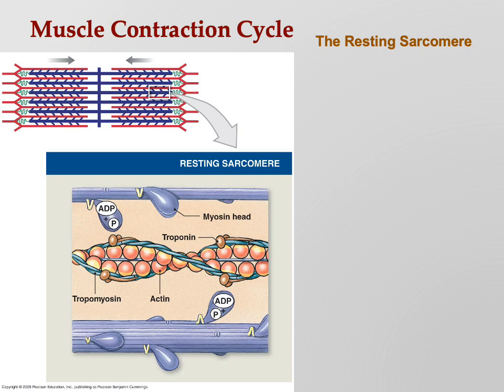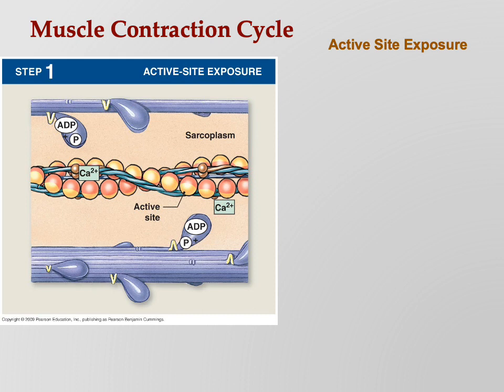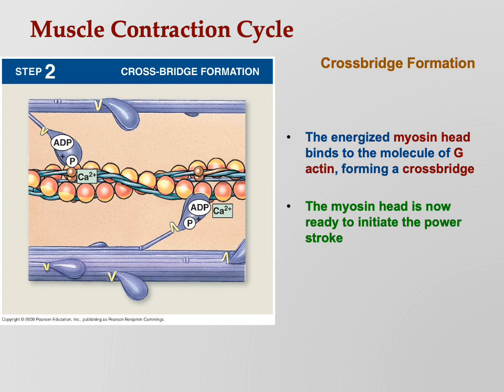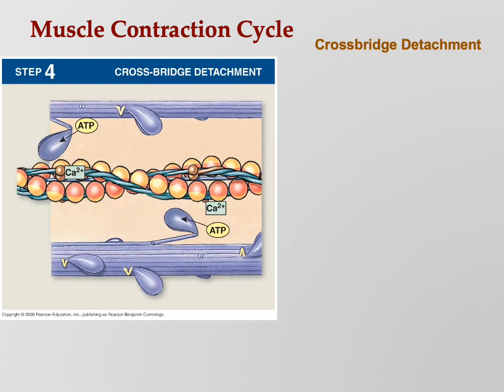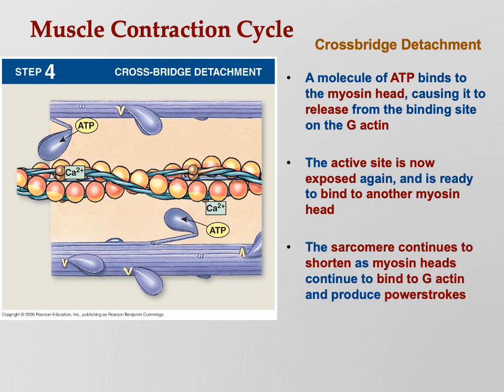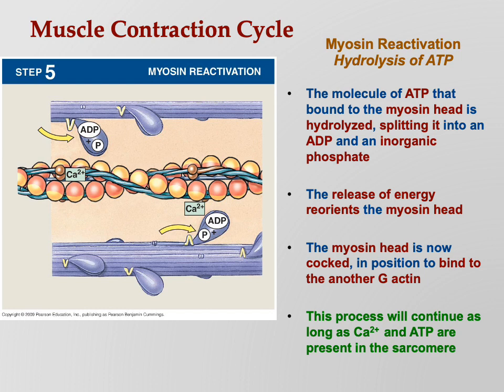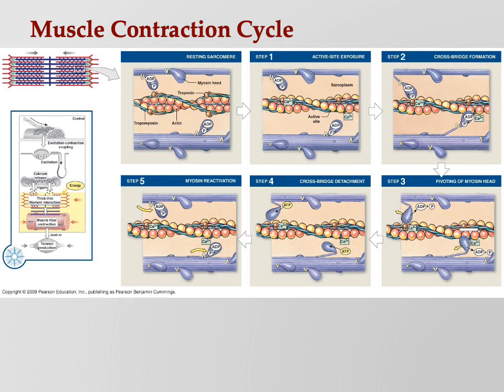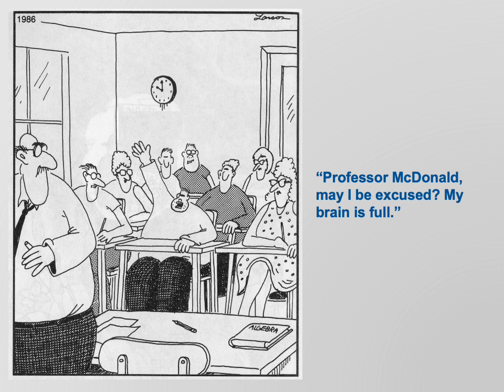Annotated Muscle Physiology 5